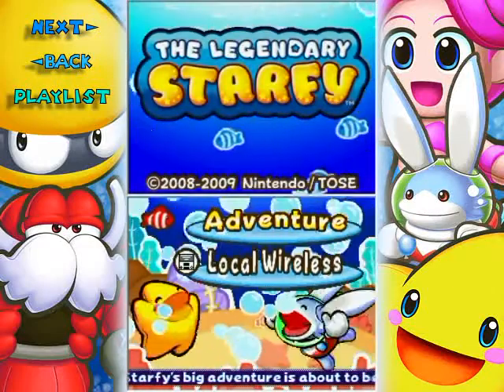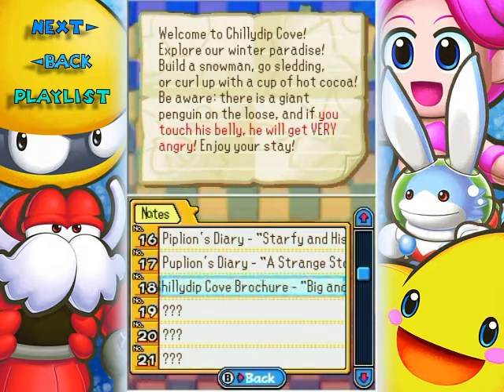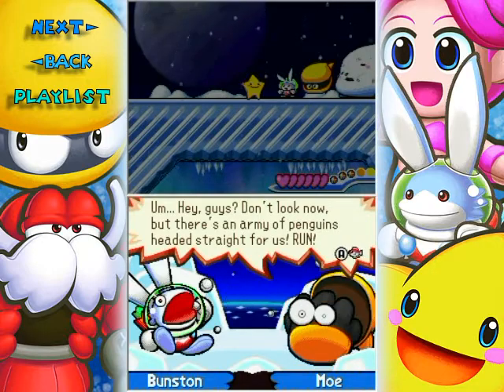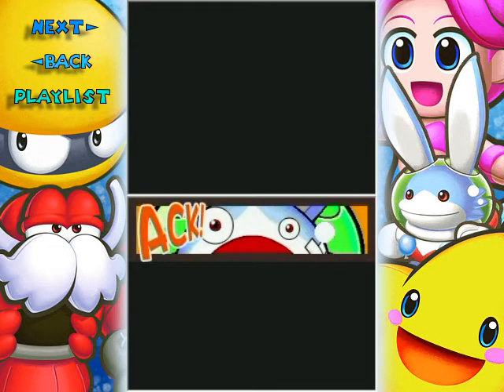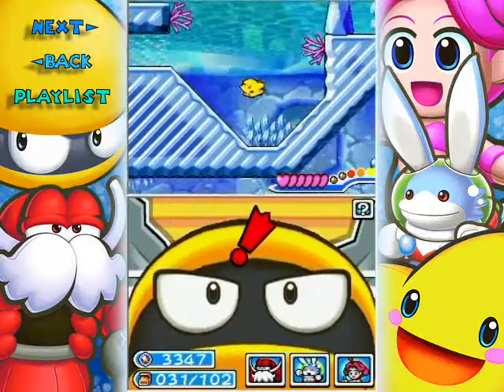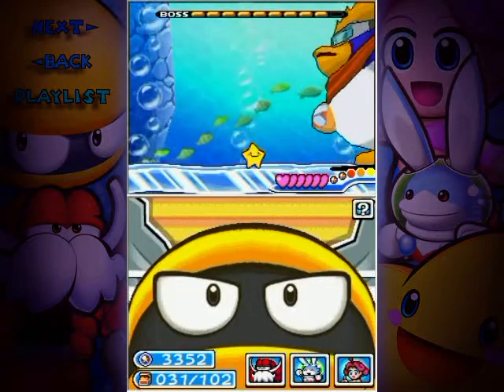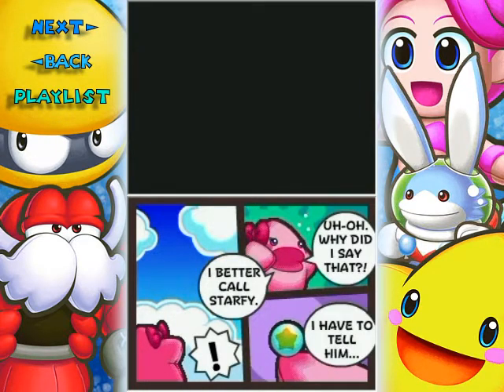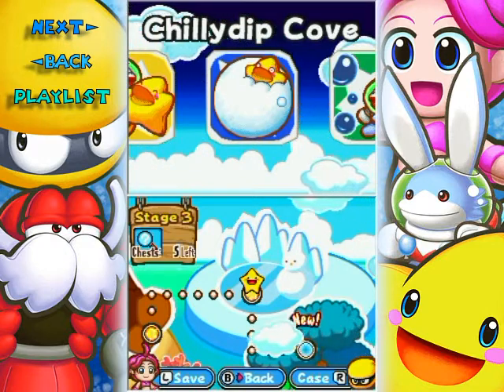The Legendary Starfy Walkthrough Part 12: Legend Among Penguins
The penguin rampage has to be stopped once and for all!

Time Stamps:

Stage 3, Chillydip Cove:
0:15 3-4 King Ping (Most of it.)